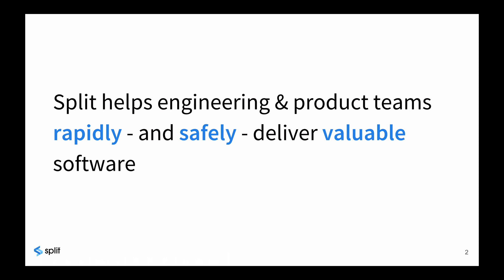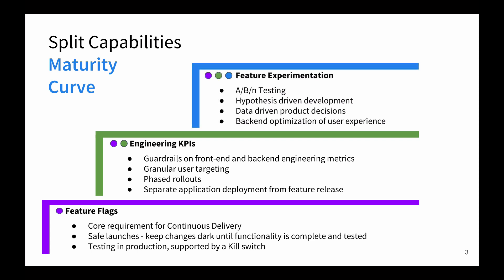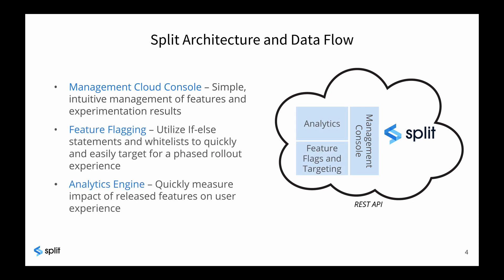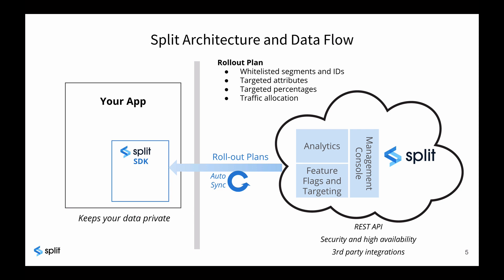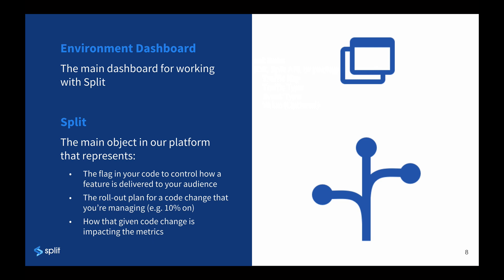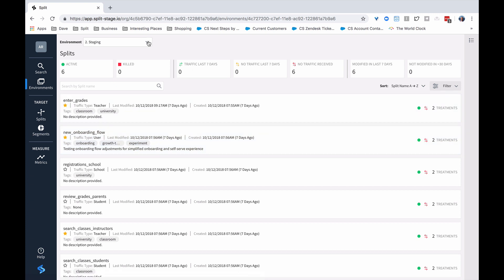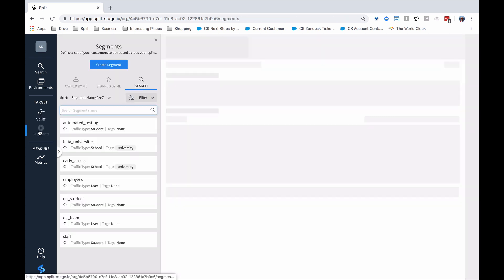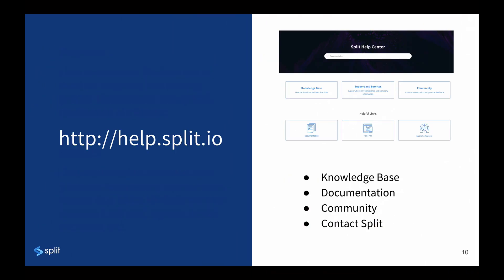Split Training: Introduction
Try Split for free by visiting